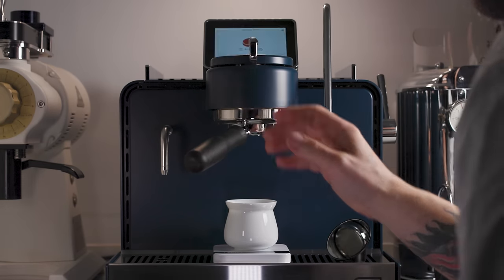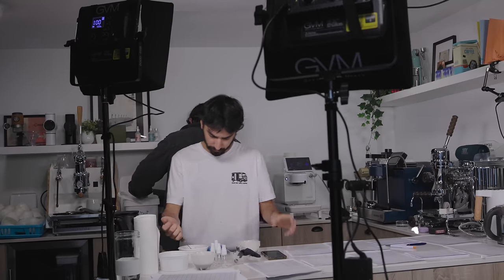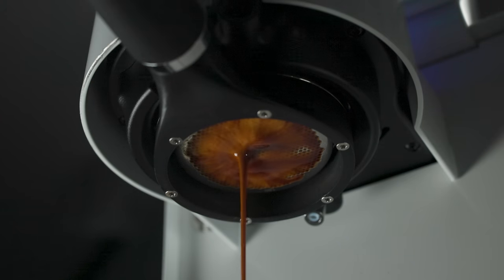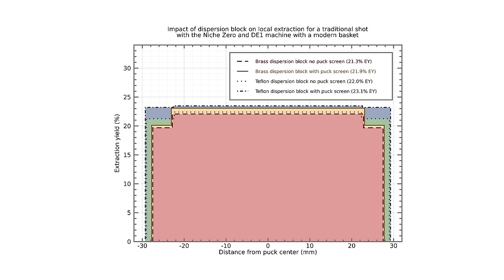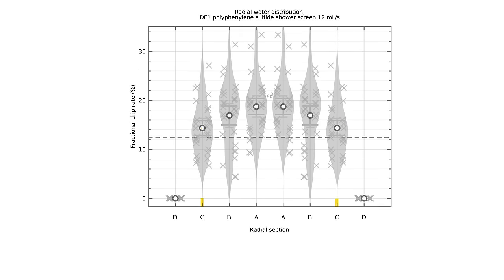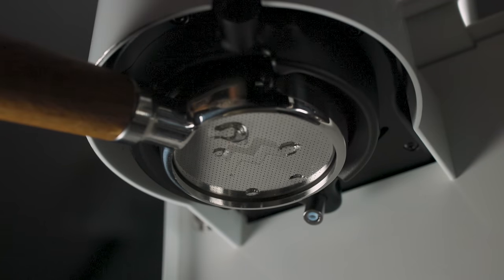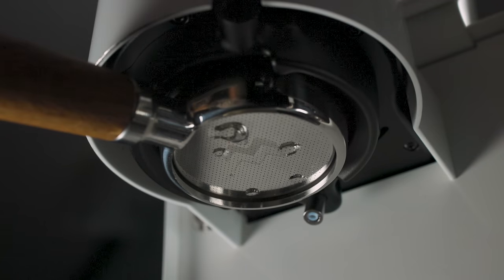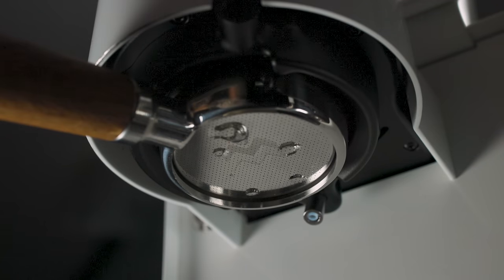MAKING ESPRESSO BETTER: Improving Espresso with Understanding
I hope you enjoyed! A huge thank you to those who contributed data, including Mike Lipino (I screwed up his name in the video- apologies!), Rohan Bhattacharya, and Stéphane Ribes! Oh, and of course, Jonathan Gagne who always gives his time to help us understand better what is going on!

Mike Lipino- His contributions are in the Decent Basecamp. He is still working on collecting more!

And. Jonathan Gagne-